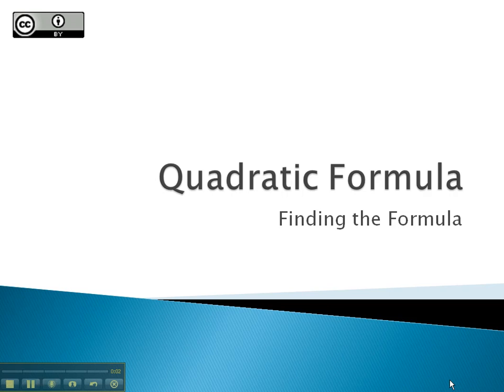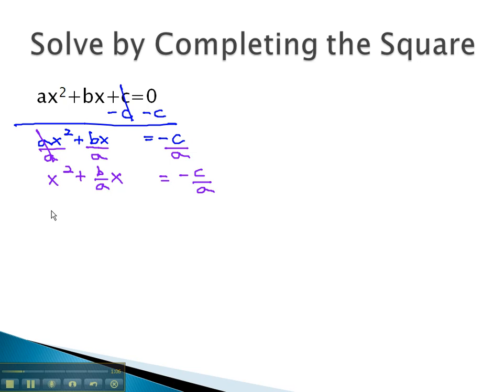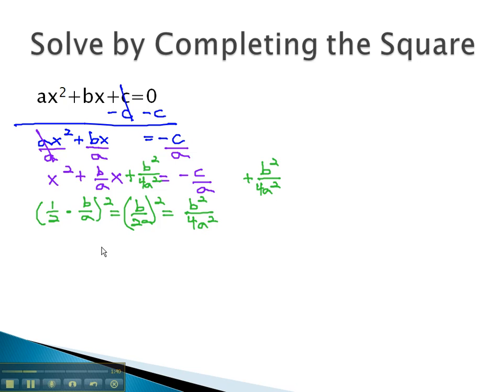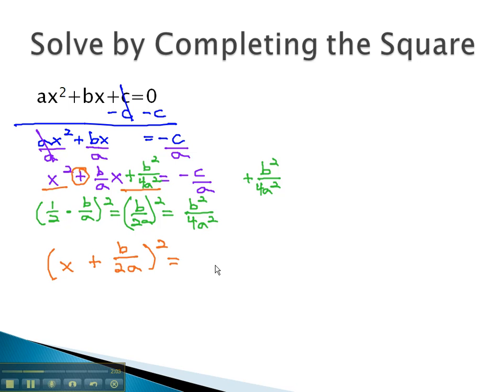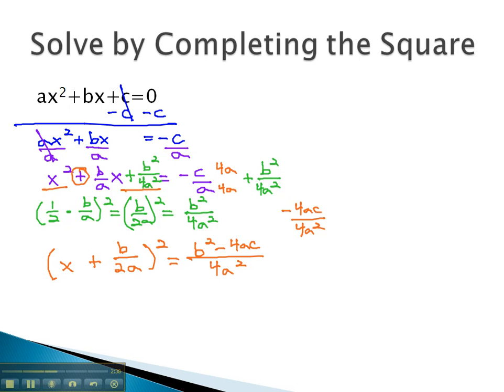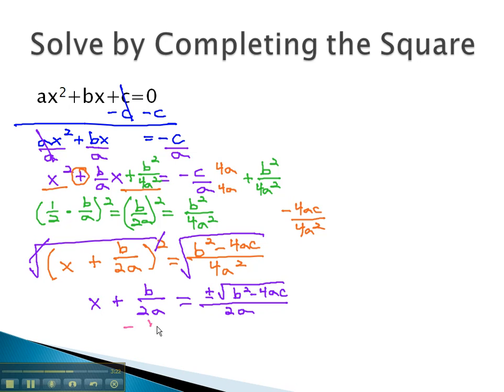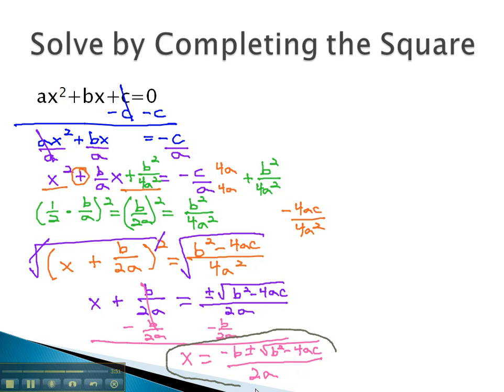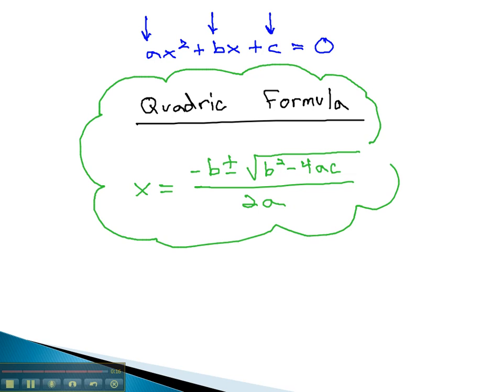Quadratic Formula - Finding the Formula